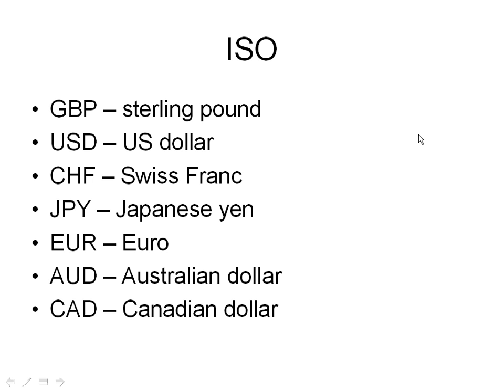stream2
forex tutorial part 2